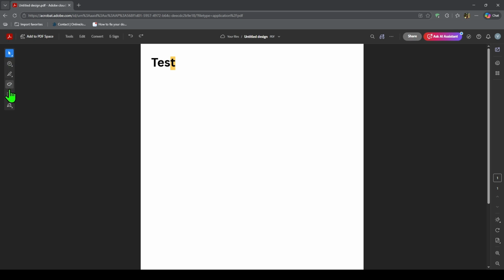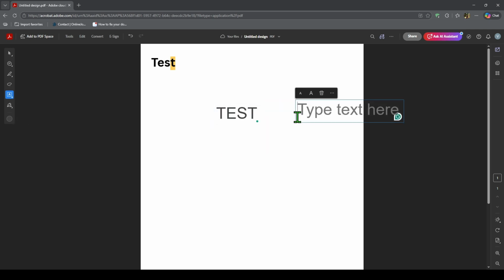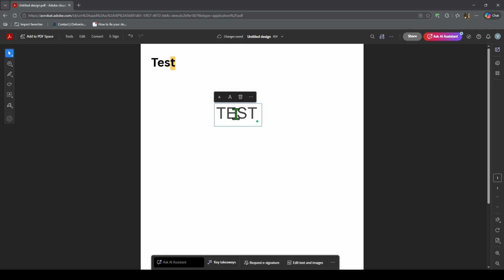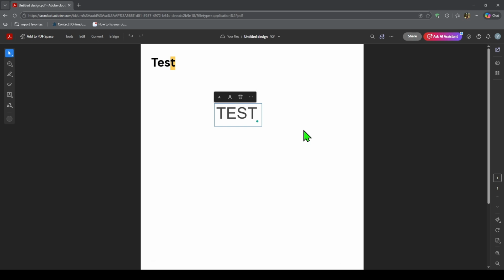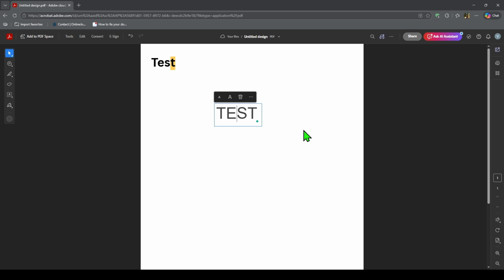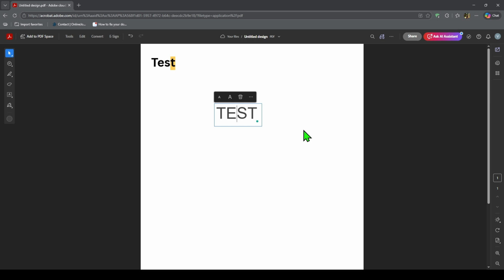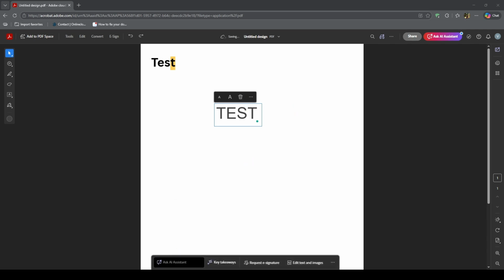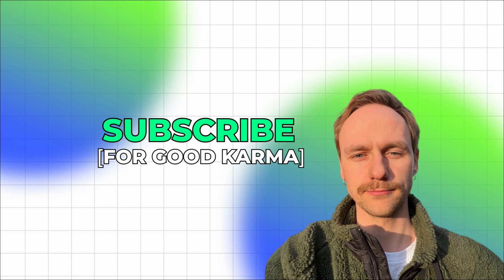Como escrever em arquivos PDF no Adobe Acrobat [Guia Completo 2026]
Neste vídeo, mostrarei como escrever em arquivos PDF no Adobe Acrobat usando vários métodos diferentes. Você aprenderá a adicionar texto digitado profissional, preencher formulários com a ferramenta Preencher e Assinar e até mesmo usar ferramentas de desenho para anotações à mão livre.

Este tutorial do Adobe Acrobat abordará:
✅ Como adicionar novas caixas de texto a qualquer PDF usando a ferramenta Editar
✅ Usar o recurso Preencher e Assinar para preencher formulários e adicionar assinaturas
✅ Ajustar as propriedades do texto, como fonte, tamanho e alinhamento
✅ Escrever à mão ou marcar documentos com as ferramentas de desenho e lápis
✅ Gerenciar o posicionamento e o redimensionamento do texto para uma aparência limpa do documento
✅ Salvar seu PDF anotado como um novo arquivo para preservar o original

Ao final deste vídeo, você saberá como escrever e marcar com eficiência qualquer documento PDF usando as diversas ferramentas especializadas do Adobe Acrobat.

Se você está procurando como escrever em um PDF, um tutorial de digitação no Adobe Acrobat, como adicionar texto a um PDF no Adobe ou como desenhar em arquivos PDF no Acrobat, este vídeo é para você.

💡 Dica: Use a ferramenta Preencher e Assinar em vez da ferramenta Editar ao trabalhar com formulários interativos, pois ela detecta os campos automaticamente e permite uma entrada de dados muito mais rápida.